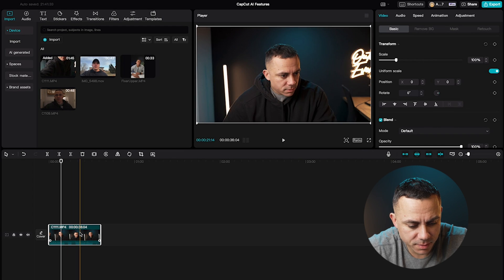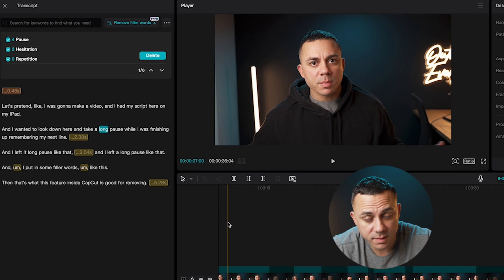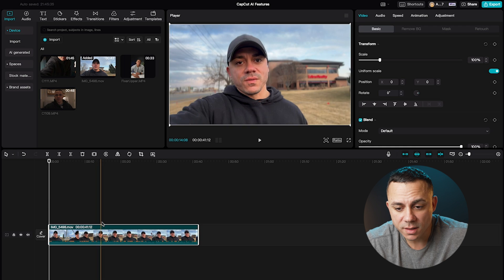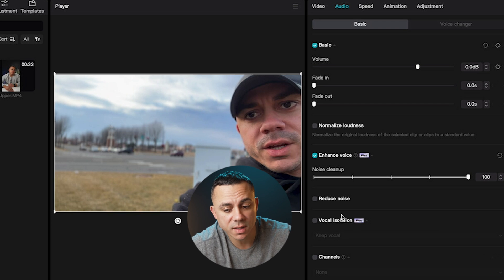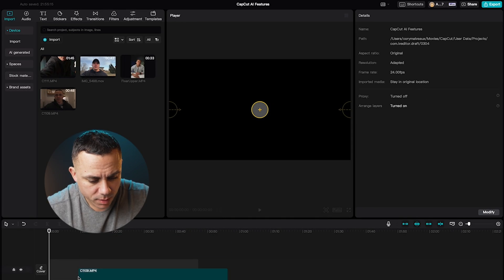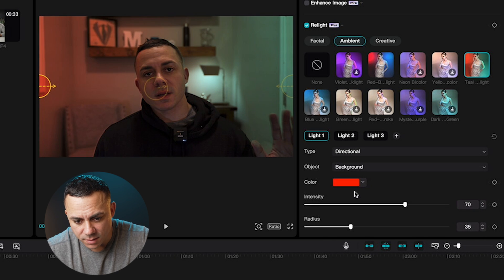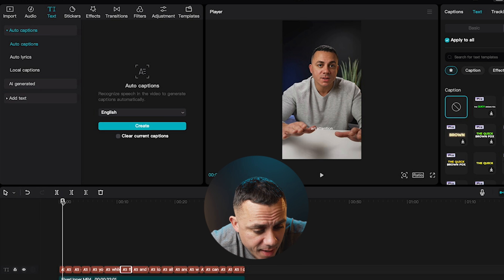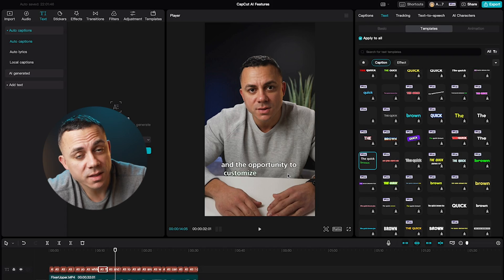Mind-Blowing CapCut AI Features (2025 Tutorial and Review)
Welcome to a deep dive into CapCut's most innovative AI features that are changing the game for desktop video editing! 🚀 Whether you're a content creator, a video editing enthusiast, or simply looking to enhance your video projects, this tutorial is for you. I'll walk you through the top 4 AI features in CapCut that will elevate your video content:

1. **Transcript-Based Editing** - Simplify your editing workflow by leveraging powerful AI to edit videos based on transcriptions.
2. **Enhance Voice / Voice Isolation** - Improve your audio quality by isolating voices from background noise, ensuring your message is heard loud and clear.
3. **Relight** - Adjust the lighting in your videos post-production to create the perfect ambiance without the need for complex lighting setups.
4. **Auto Captions** - Make your videos more accessible and engaging with auto-generated captions powered by AI.

👉 Watch as I delve into each feature, showcasing how to use them effectively to enhance your video projects. From improving audio quality to ensuring your videos are engaging and accessible, these tools are essential for any video creator's

Your engagement helps me create more content and reach more creators/ Real Estate Agents like you.